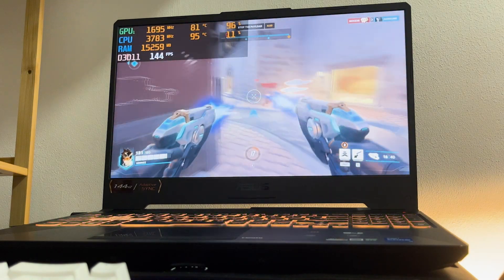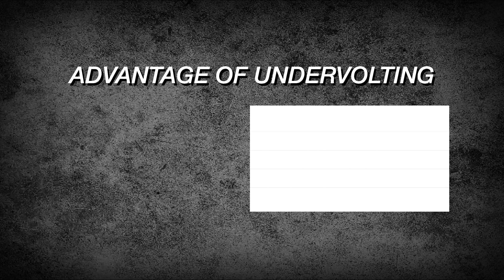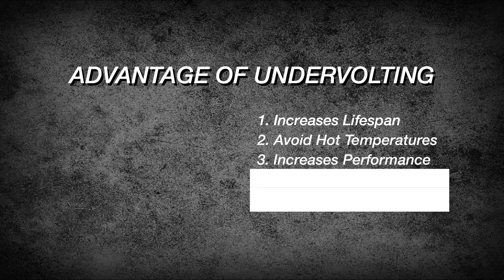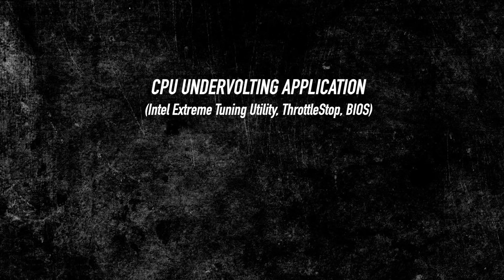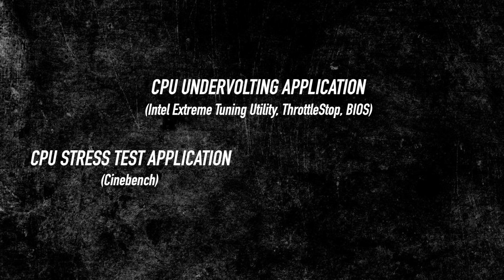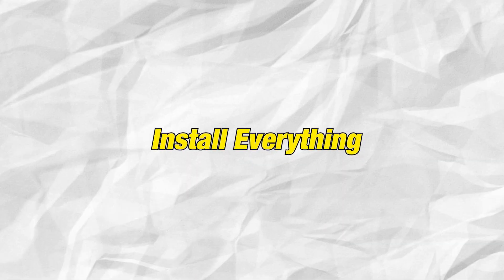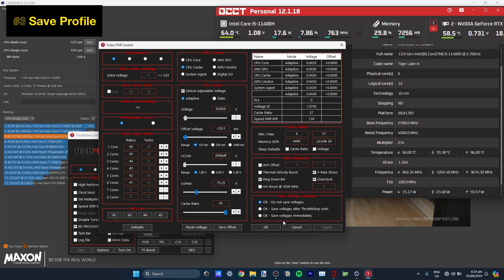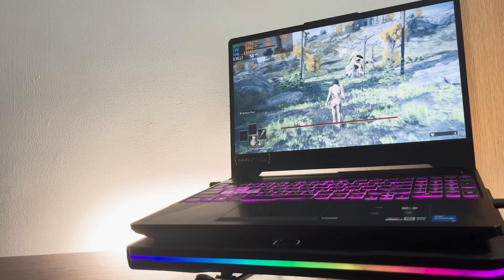UNDERVOLTING 101: CPU EDITION (ASUS TUF F15)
This guide will teach you how to UNDERVOLT your CPU on your ASUS TUF F15 in simple steps and easier way to understand!

Featured:
(BEST DEAL) ASUS TUF F15 Gaming Laptop
Cooler Master NotePal X150 Spectrum
Generic Laptop Stand
Kingston NV2 1TB M.2 NVME PCIE 4.0 SSD

Tech:
ASUS TUF F15
Macbook Air M1
Royal Kludge RK68
Logitech G305/304
Razer Seiren Mini
Boya BY-V2
Sony WH-CH520
Marshal Emberton
iPhone 13
iPad 10.2 9th Generation
Apple Watch 8

Timestamps:
0:00 - Intro
0:23 - Benefits of CPU Undervolting
1:24 - Things you need for CPU Undervolting
2:26 - Instructions